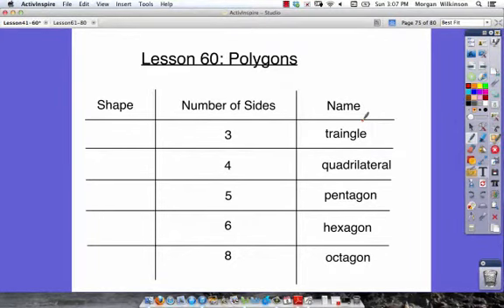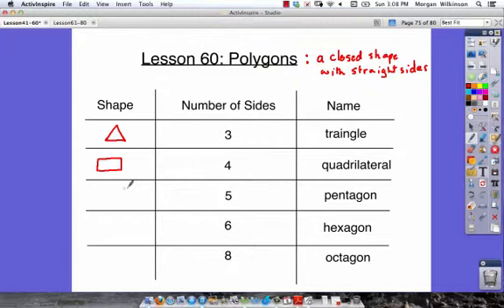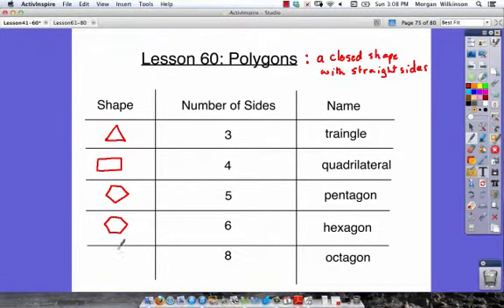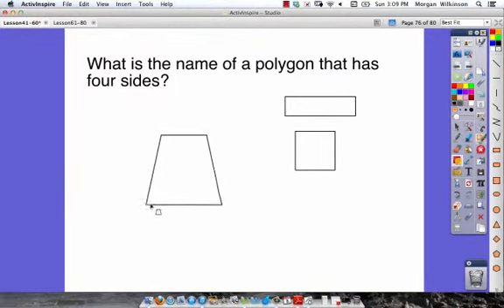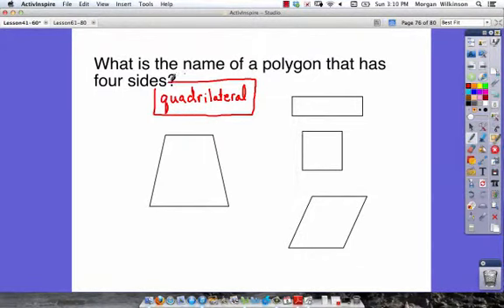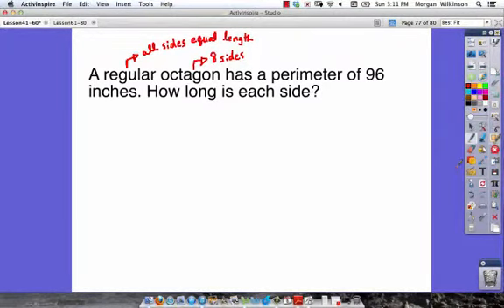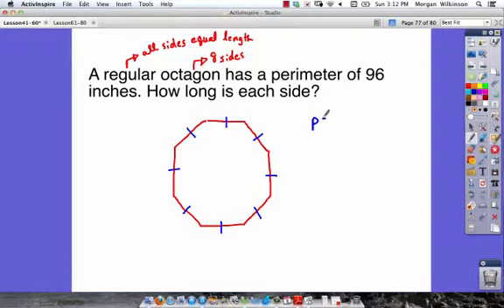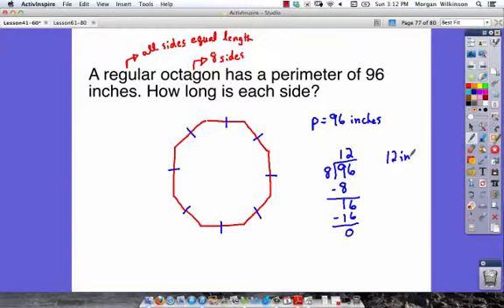Saxon 76 Lesson 60